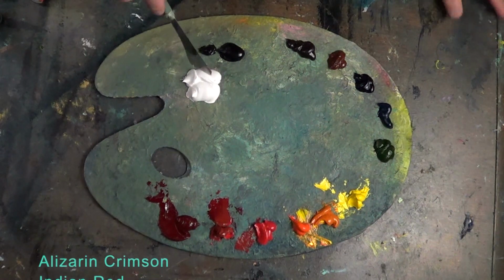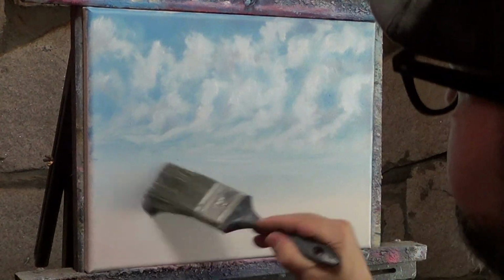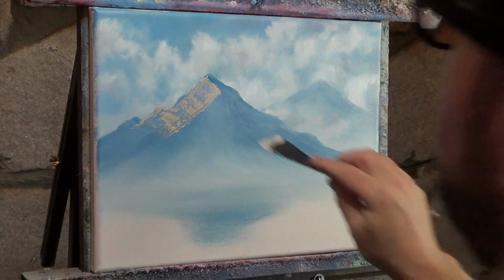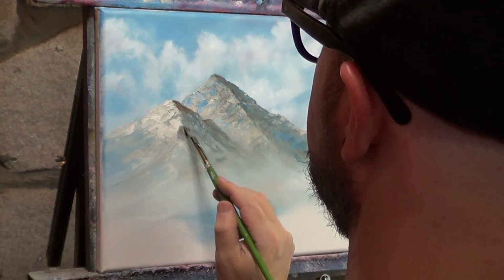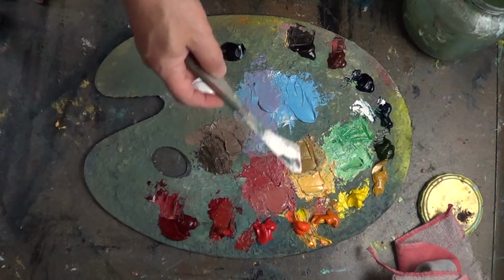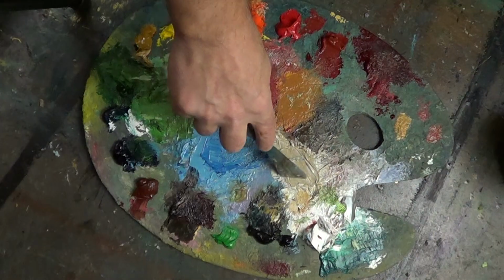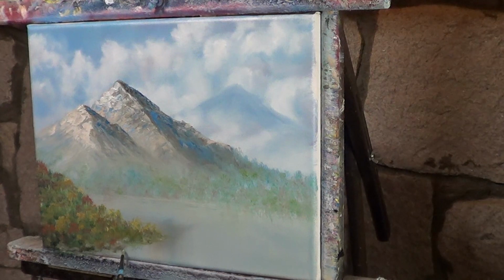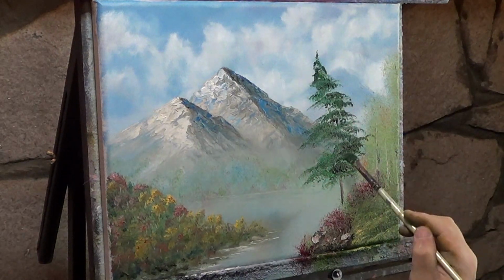Oil Painting a Landscape from Beginning to End in Real Time!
Kick back and watch or paint along with me. It's a long one! In this video, I transform a blank canvas in to a vibrant landscape painting. No reference. No time lapse. It's completely from my imagination. I explain everything that I am doing along the way. Enjoy!